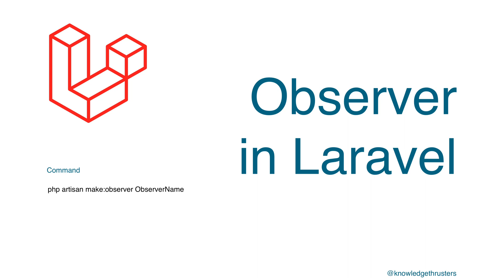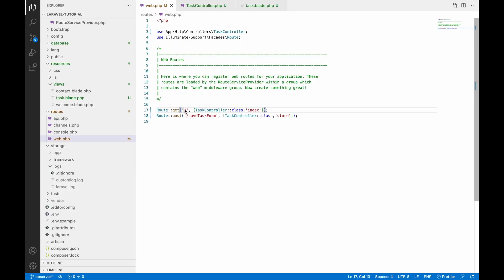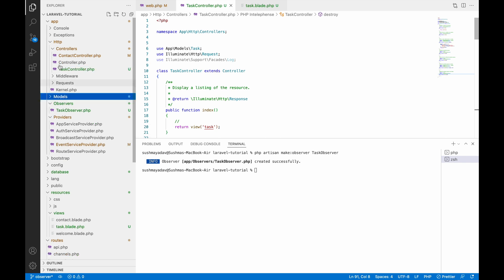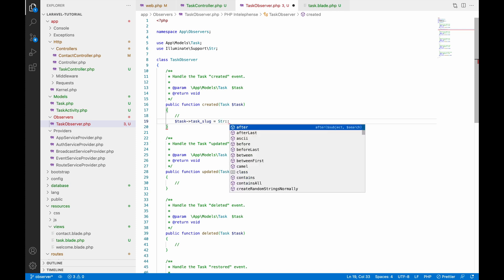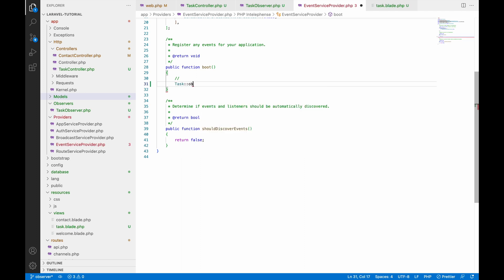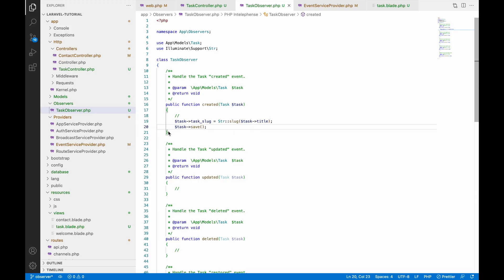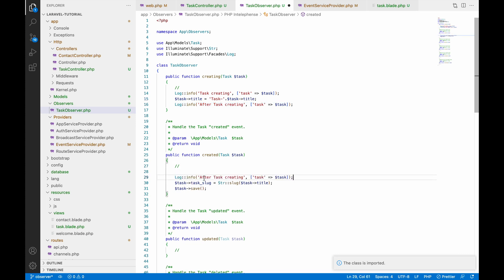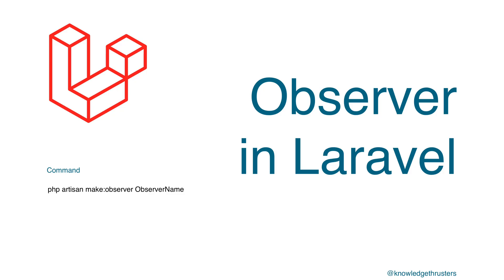Observer in Laravel | Laravel Tutorial | Model Events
In this video tutorial, you will be able to get observer in laravel. Observer you can use for activity, sending mail or notifications.

Syntax:
php artisan make:observer   ObserverName
php artisan make:observer   ObserverName --model=Task

Video Timings:
Introduction: 00:00
Create observer: 01:50